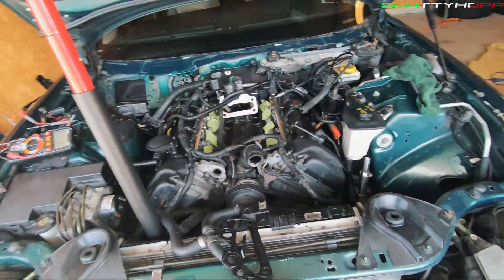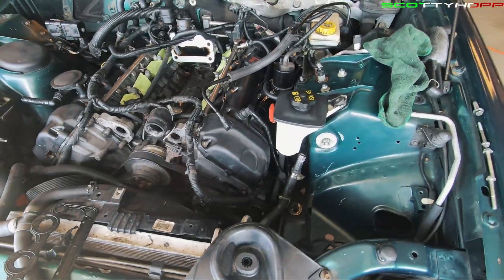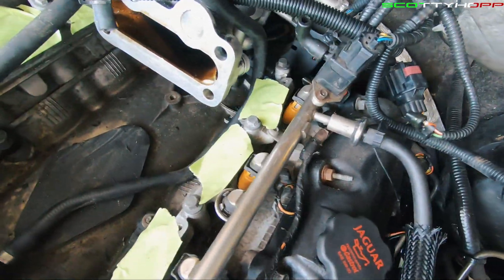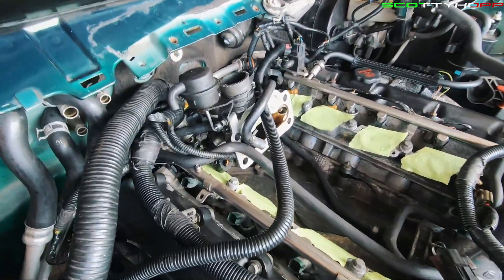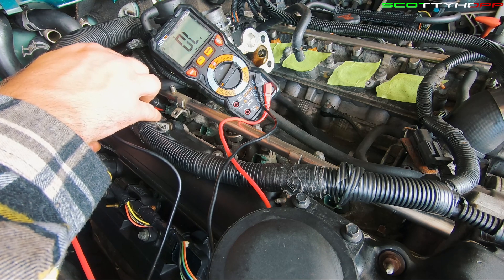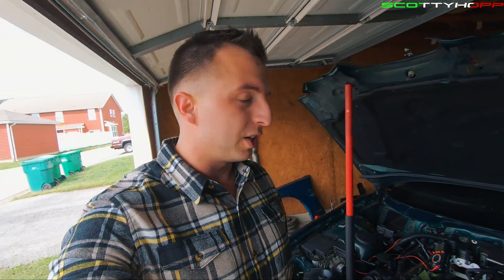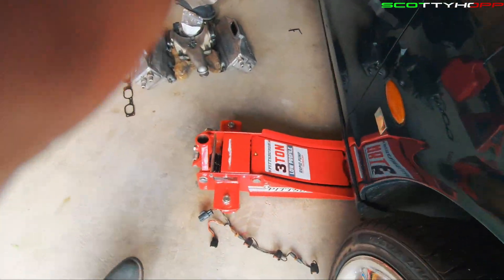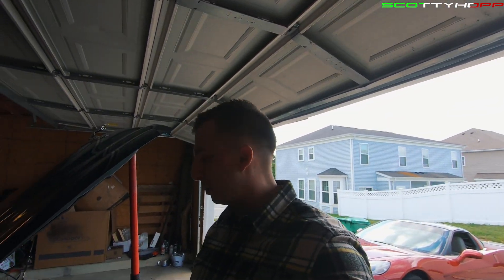How To Test Fuel Injectors FAST & Accurately! Checking Resistance w/ Multimeter // JAGUAR S-TYPE R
In today's video I show you how to test your fuel injectors with a multimeter by measuring the resistance. Even though this was done on my Jaguar S-Type R, the same procedure can be used for any other vehicle. Trust me, if I can do it. you can too!

Link to the multimeter: